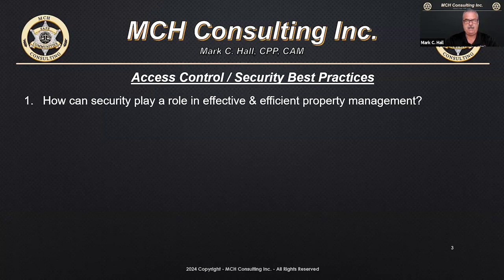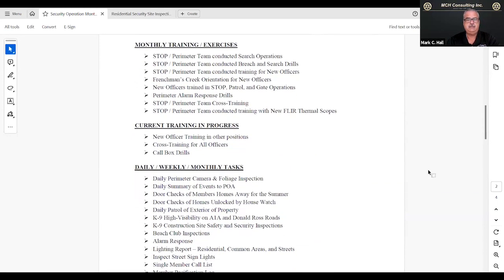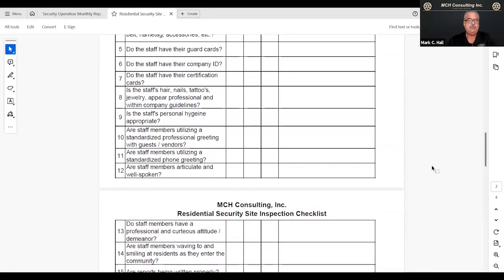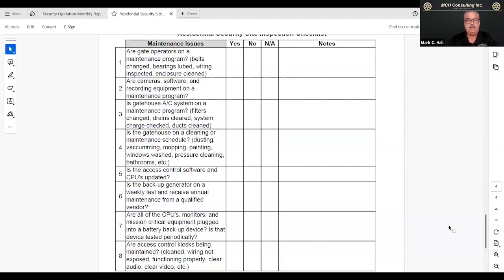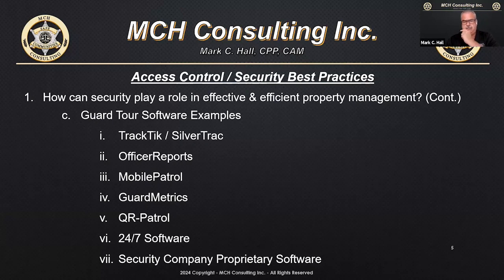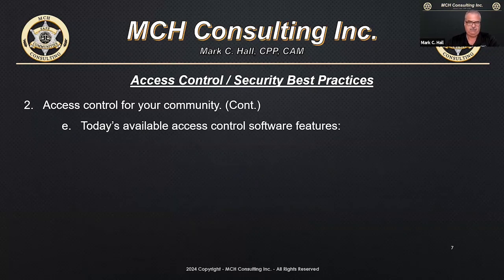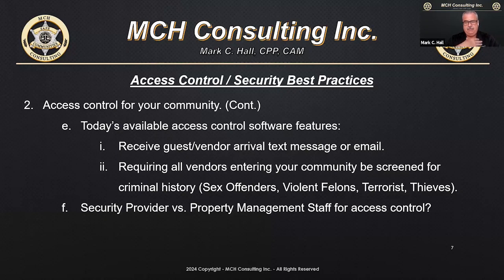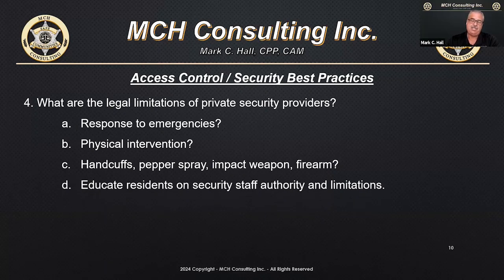Security Best Practices with Mark Hall from MCH Consulting - Campbell Property Management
Thank you for joining Campbell Property Management and Mark Hall from MCH Consulting for this "Access Control - Security Best Practices CEU" Webinar. This recording is from January 30, 2024 and was hosted on Zoom.

Learn how this impacts your community association.
To learn more, please visit: Campbellmgt.com